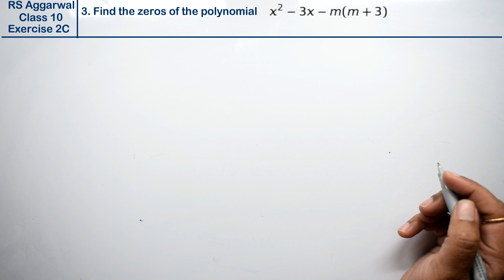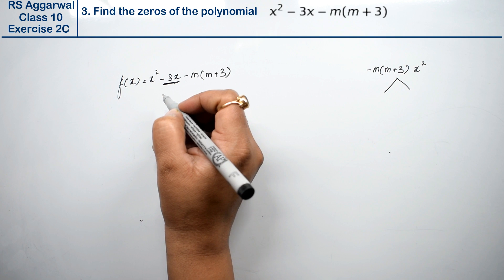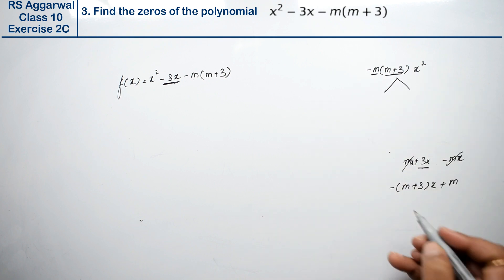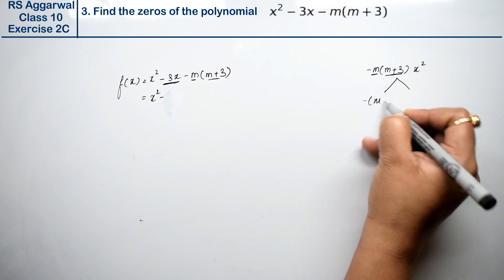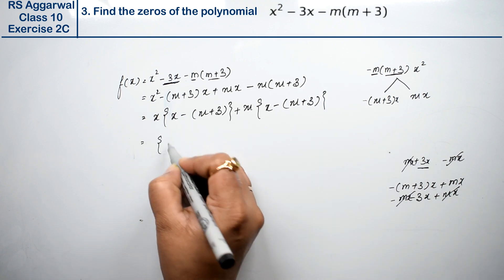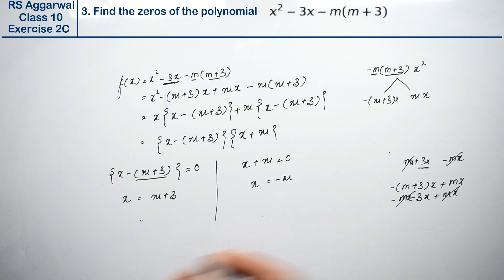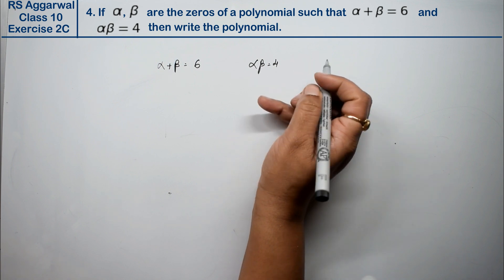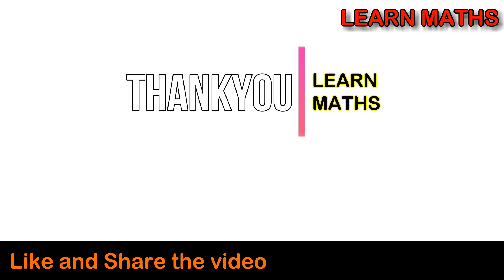Polynomials | Class 10 Exercise 2C Question 3 Question 4 | RS Aggarwal | Learn Maths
Class - 10
Chapter - 2 - Polynomials
Exercise - 2C
Welcome to Learn Maths. This video will provide question 3 and question 4 of Chapter 2. Please share your queries and feedback in the comments section.

Regards,
Garima Agarwal